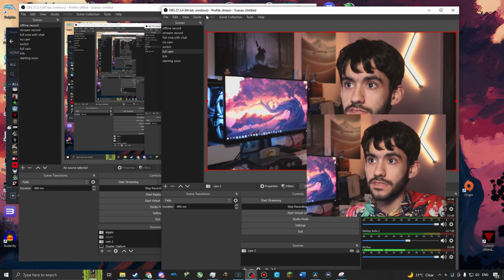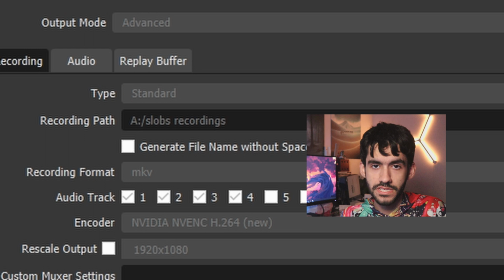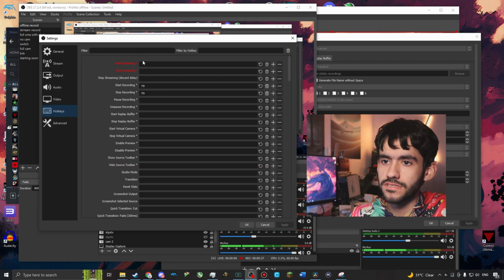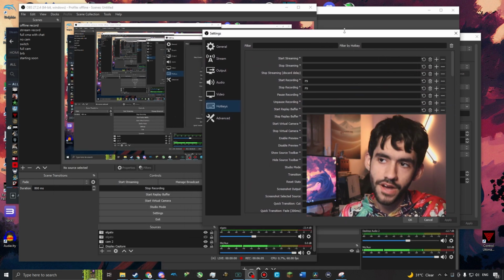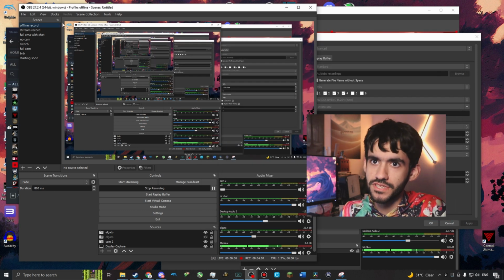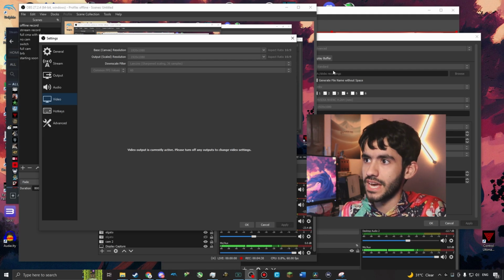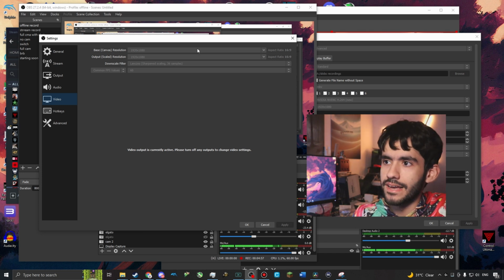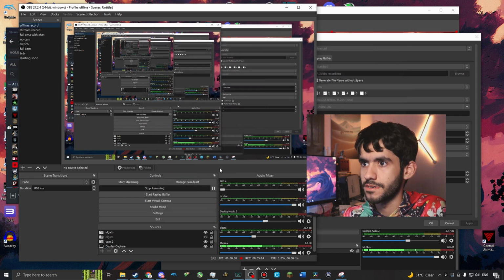How to Record Screen and Webcam in OBS Separately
Discord full of chill gamers:
0:00 Setting up Profiles
0:57 Setting File Directories
2:16 Hotkeys to Sync Recordings
2:46 Don't do this "trick"
4:00 Conclusion

My PC specs, capable of gaming at high resolutions and frame rates and chewing through video renders, with plenty of storage:
Arctic Freezer 34 Esports Duo
ASUS TUF RTX3080
ASUS TUF B560-Plus Motherboard
32GB (2x16) Team Group RAM, 3200Mhz
Intel NVME SSD, 512GB
Samsung QVO 870 1TB (x2)
Samsung QVO 870 4TB (x2)
Crucial BX500 2TB (x2)
EVGA 600W 80+ Gold PSU
NZXT H510 Elite Case

Peripherals:
Drop ALT Mechanical Keyboard, with custom Samurai keycap set
Displays:
-ASUS VG27QM (27", 280Hz, 1080P)
-ASUS ProArt PA248QV (24", 75Hz, 1200p)
-ASUS ProArt PA278QV (27”, 75Hz, 1440p)
Logitech G502 Lightspeed Mouse
Blue Ember XLR Condenser Microphone
GoXLR Audio Interface
Corsair HS70 Bluetooth Gaming Headset
Logitech G560 Speakers

Software used for making videos & thumbnails:
OBS
Davinci Resolve Studio
Bandicam
Canva